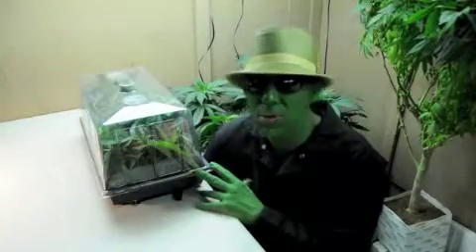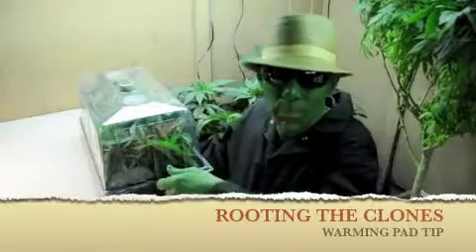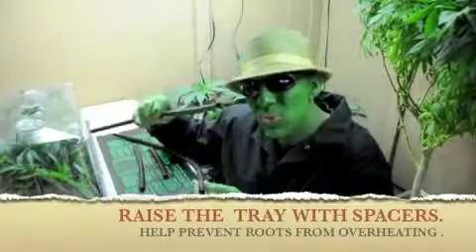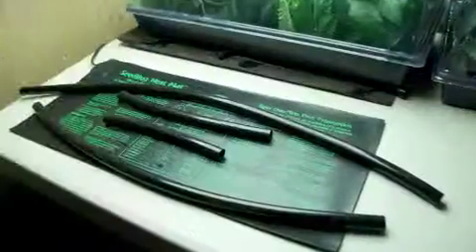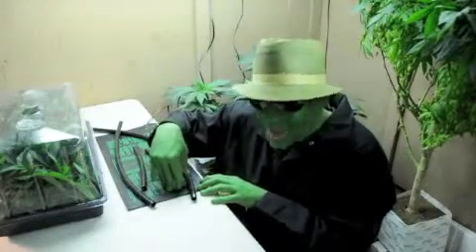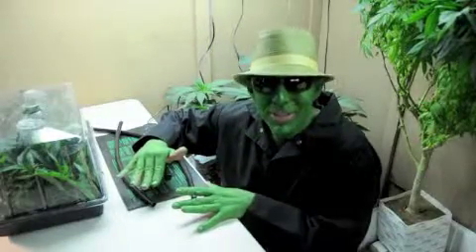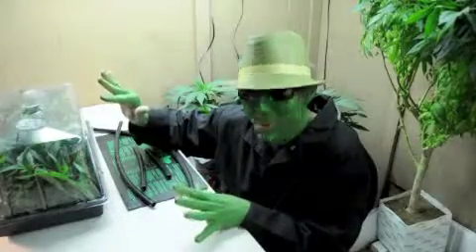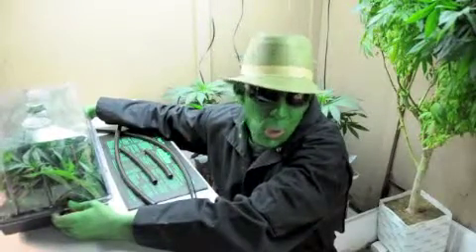tip "Heating Pad Spacers"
Mr. Green explains how to keep your roots from overheating when using a heating pad during the rooting process.